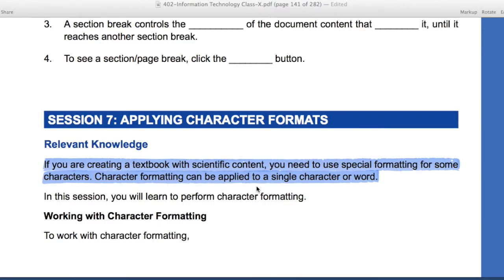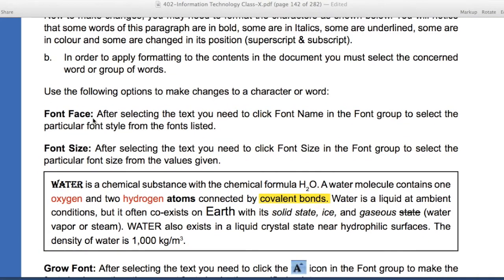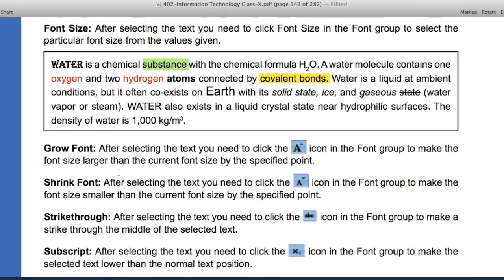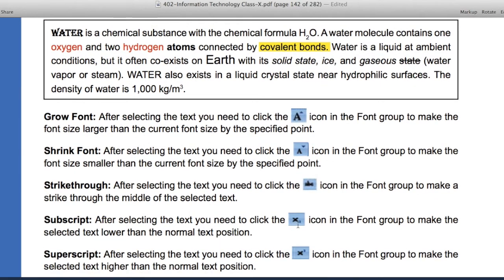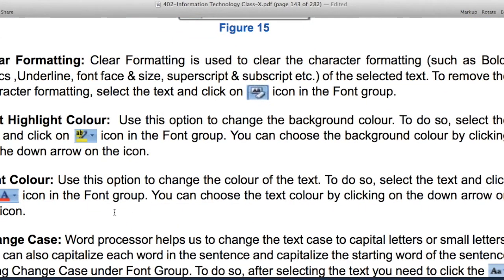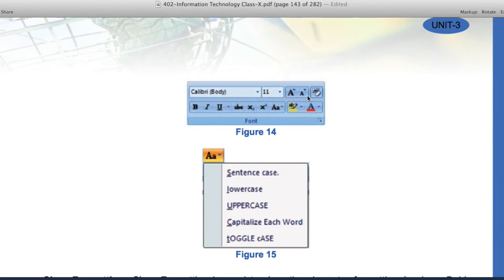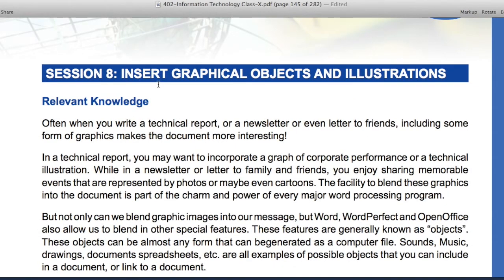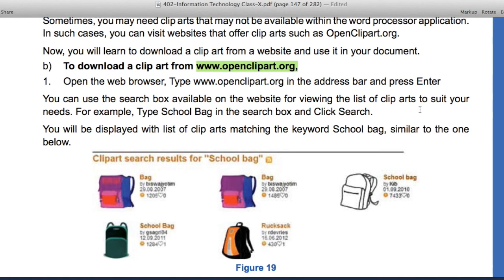class 10 Information Technology | Word Processor chapter 3 | (part 8)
In the continuation of ch. word processor, this video explains the following topics:
1. Character formatting
2. Insertion of  Graphical objects and shapes, illustrations